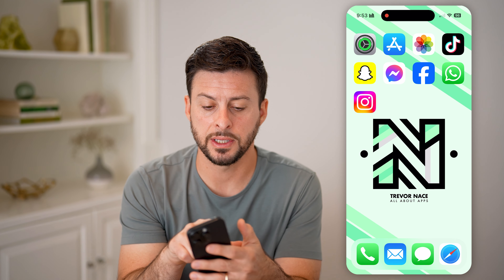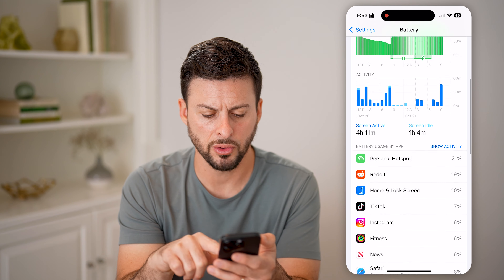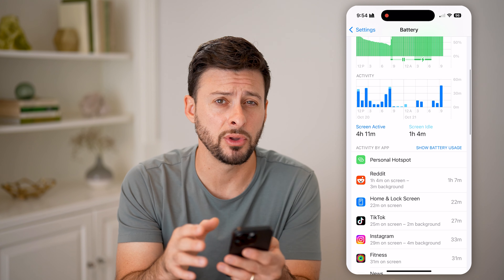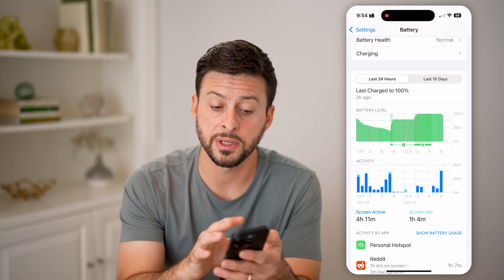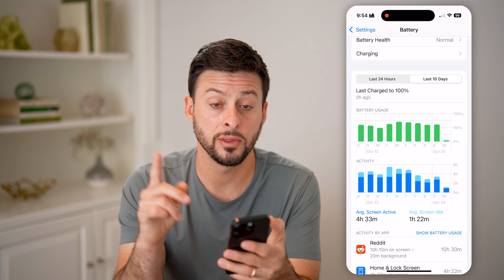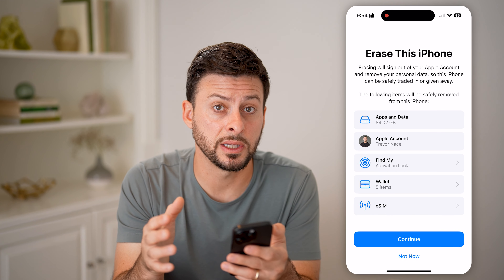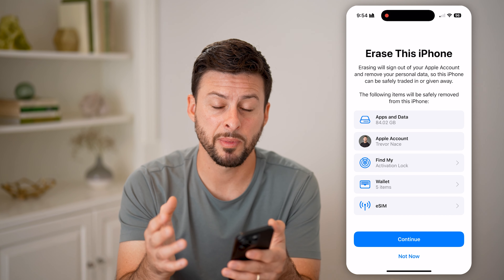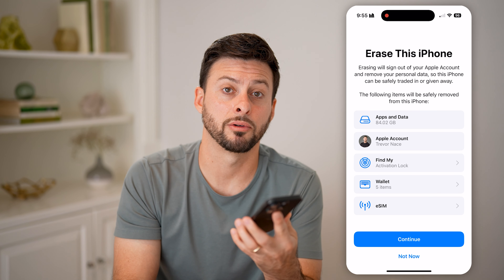How To Delete Battery Usage History On iPhone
Here's how to delete battery usage history on iPhone so you can reset the diagnostics that track the status of your device's battery.